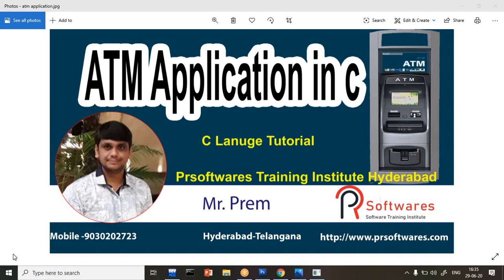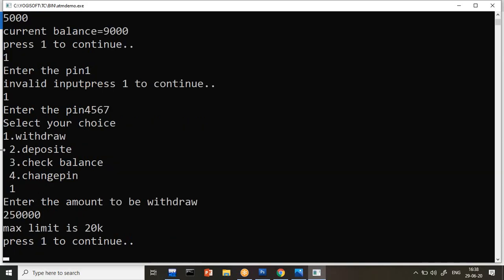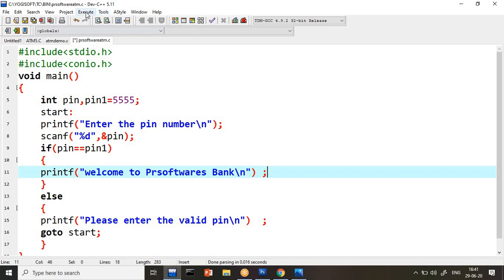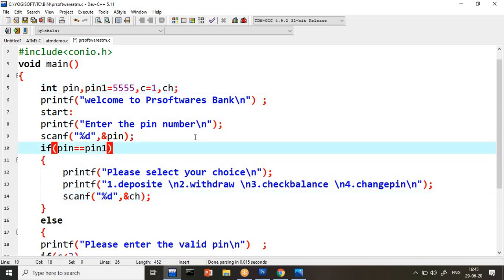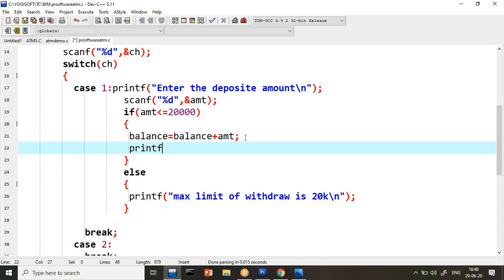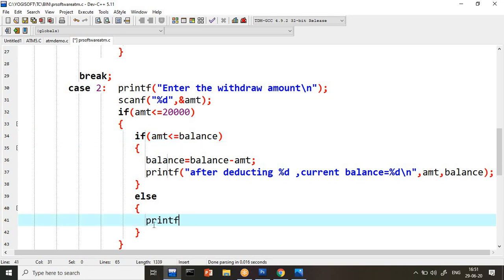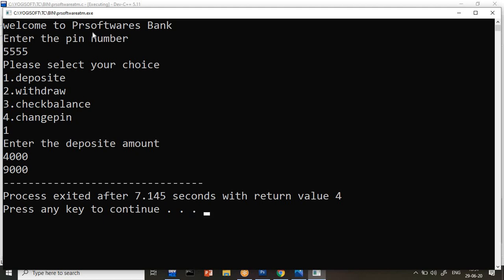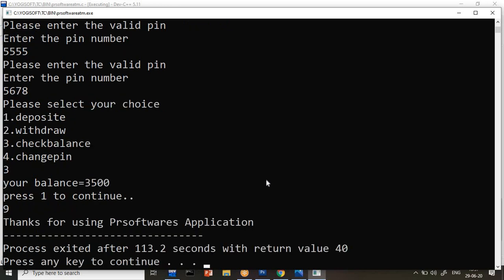C Language Project for Beginner | Atm Application in C language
In this video, we are going to learn about C Language Project for Beginners.

1. C
2. C++
3. Java
4. Python
5. Data Science
6. Django

Address: Sai Towers, Indira Nagar, Dilsukhnagar, Hyderabad, Telangana